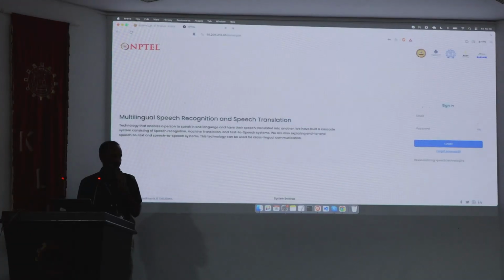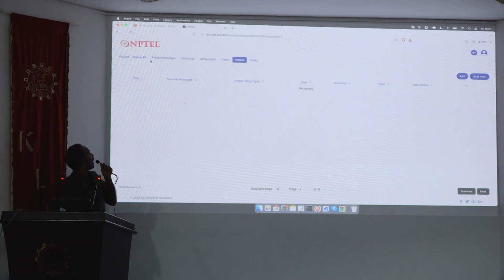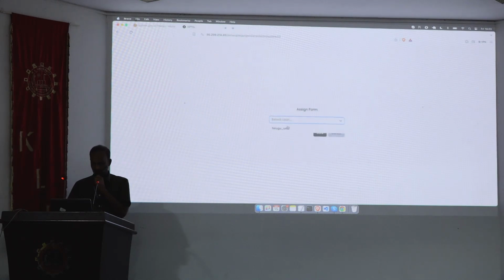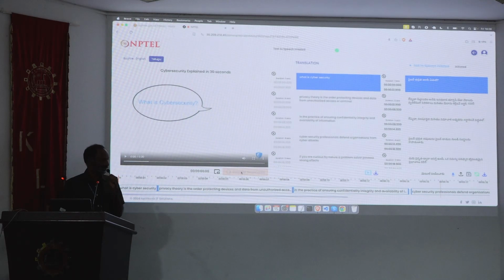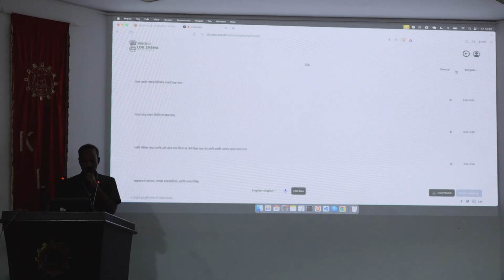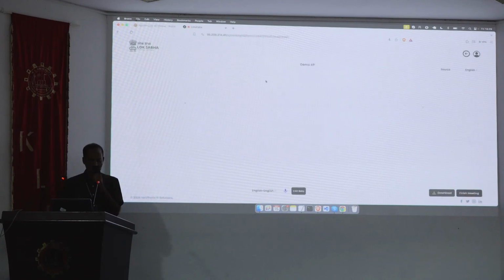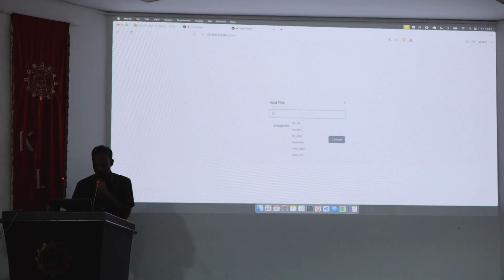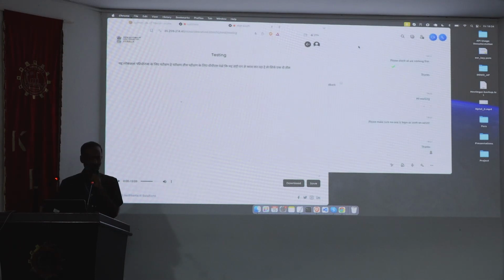Workshop on Bhashini NLTM Core Speech Technologies in Indian Languages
Workshop on Bhashini NLTM Core Speech Technologies in Indian Languages during  15th to 17th March 2024 at KLEF Vaddeswaram